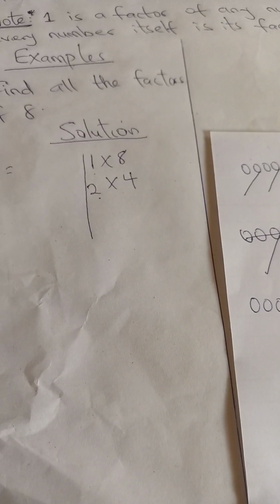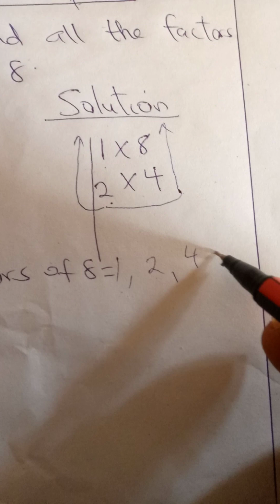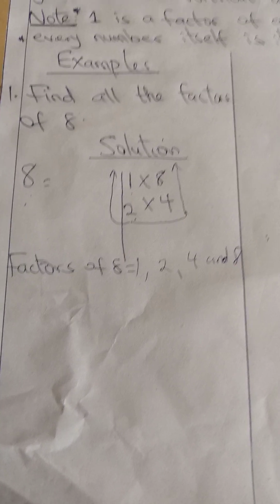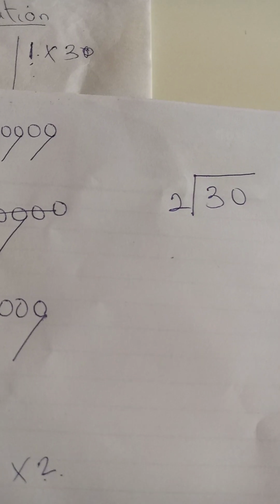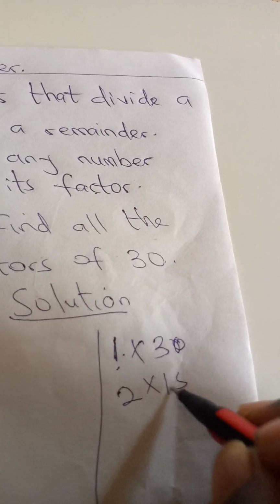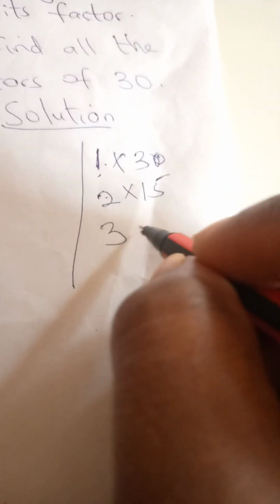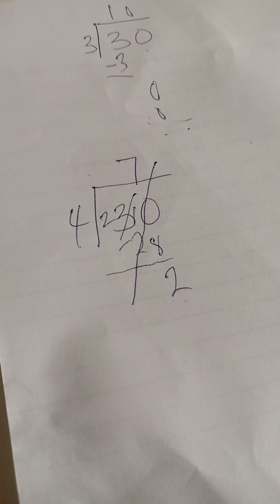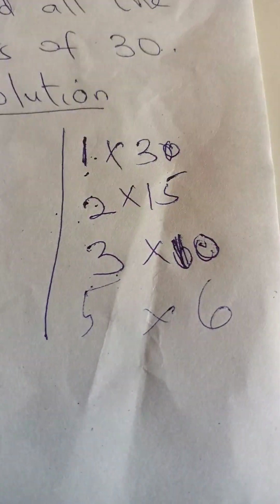Factors of a number.